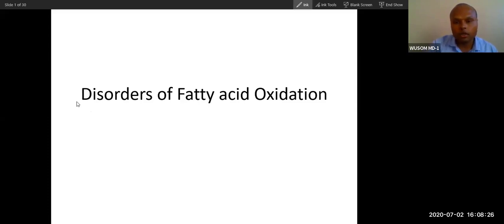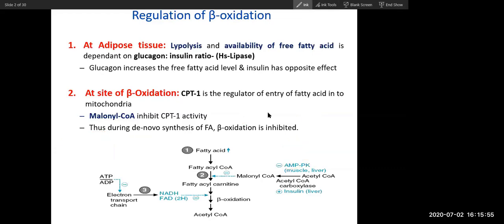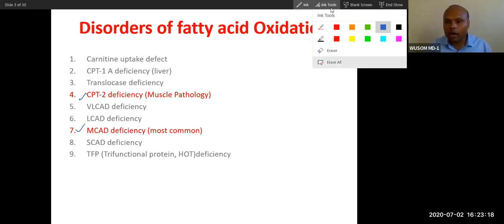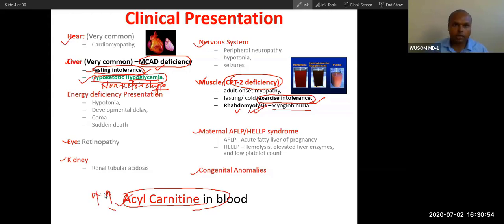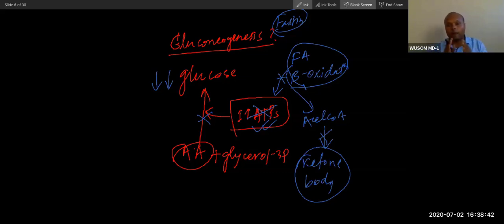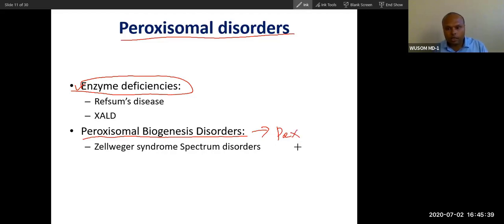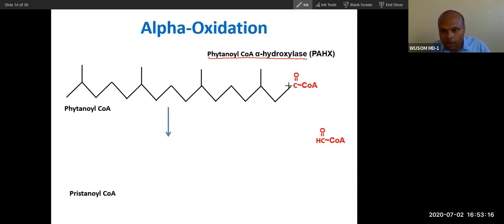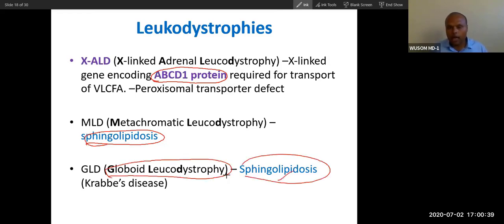Oxidation of Fatty acid 2; MCAD def., CPT-2 def., regulation of beta-oxidation, refsum's disease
0:10 Regulation of beta-oxidation
5:51 How does exercise induces fatty acid oxidation?
8:50 disorders of fatty acid oxidation -General discription
19:11 MCAD deficiency and CPT-2 deficiency
22:52 MCAD deficiency -Non-ketotic hypoglycemia
25:05 Non-ketotic hypoglycemia mechanism
32:28 Question on Non-ketotic hypoglycemia
34:11 CPT-2 deficiency
36:15 peroxisomal disorders
38:08 Functions of Peroxisome
40:57 Refsum's disease
44:00 alpha-Oxidation- Refsum disease
47:19 Refsum's disease presentation
48:57 Leucodystrophy -XALD